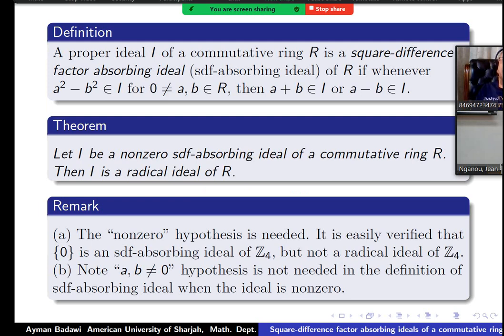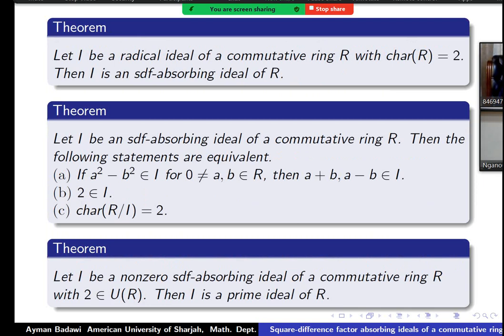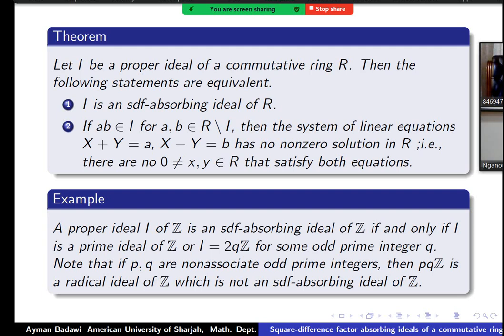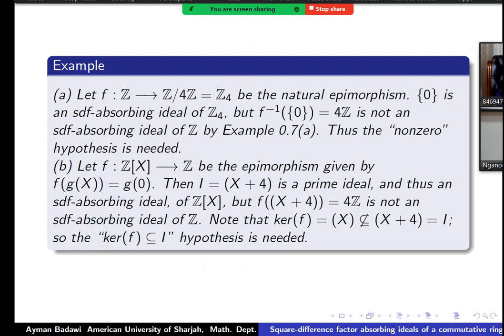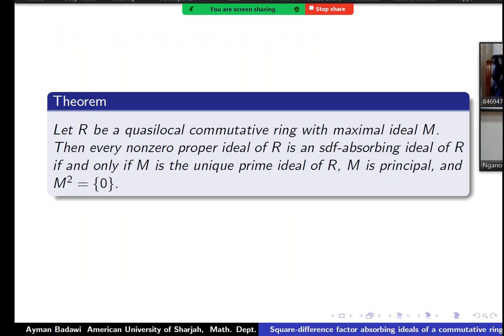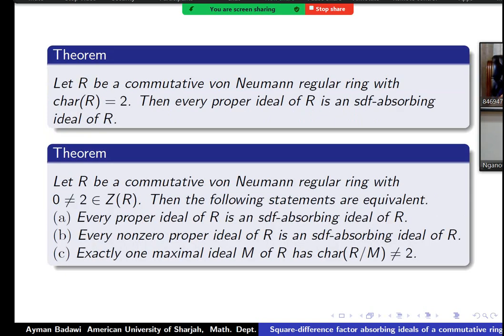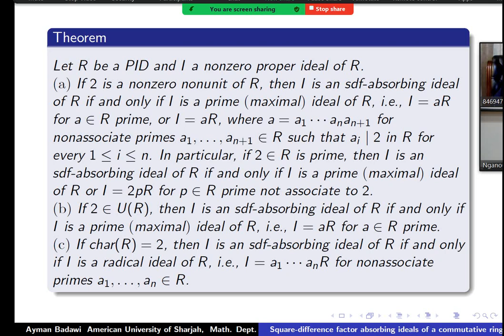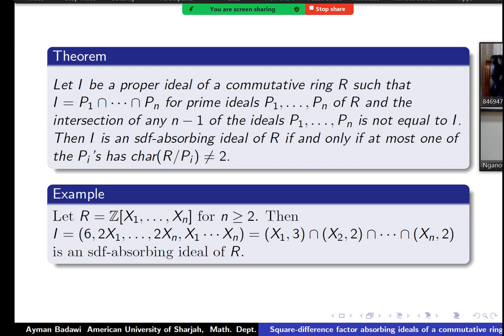March 24, 2024: Online talk during the Southern Regional Algebra Conference 2024, Houston, TX, USA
March 22--24, 2024: My online talk, " Square-difference factor absorbing ideals in commutative rings," during the Southern Regional Algebra Conference 2024, Houston, TX, USA